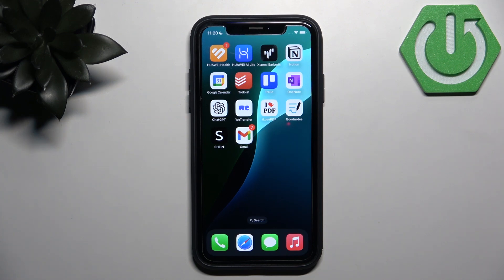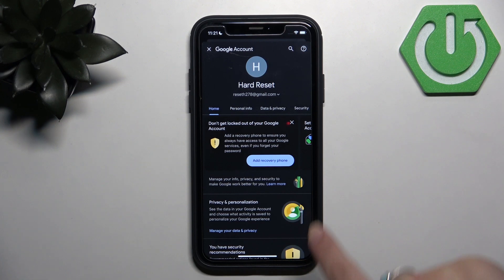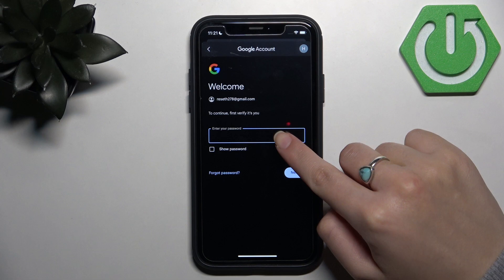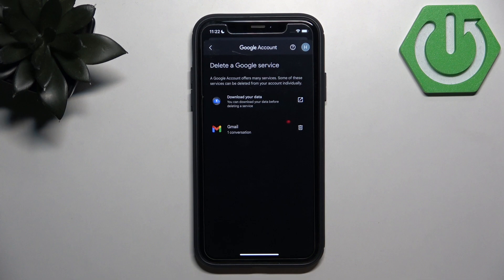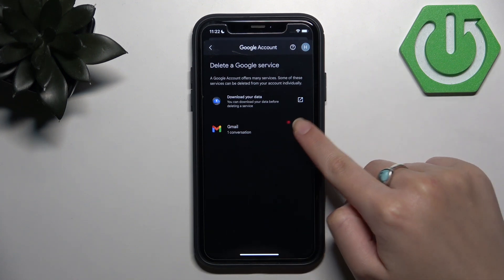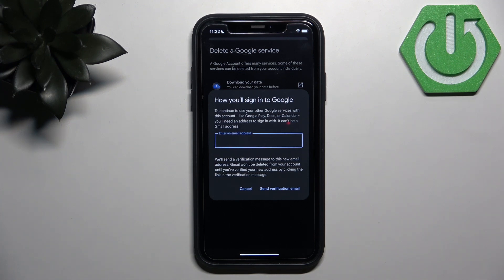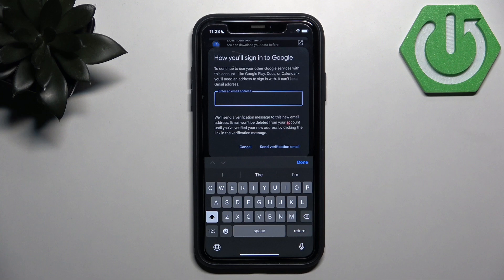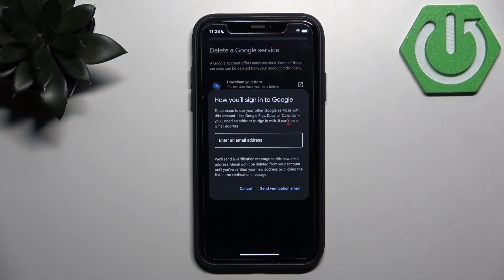How to Deactivate Gmail Account Permanently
Find out how to permanently deactivate your Gmail account in just a few steps. This guide shows you how to delete your Gmail from Google settings, what data gets removed, and what you need to do before deleting to avoid losing important info. Ideal for those quitting Google services or switching emails.

How to deactivate Gmail account?
Where to deactivate Gmail in settings?
What happens after deactivating Gmail account?